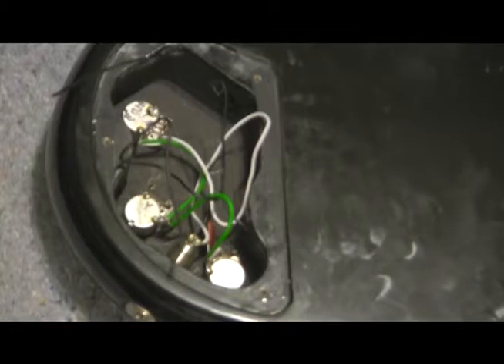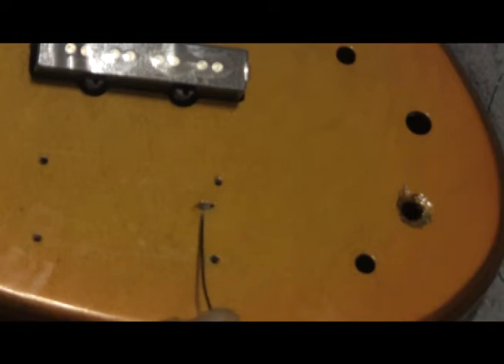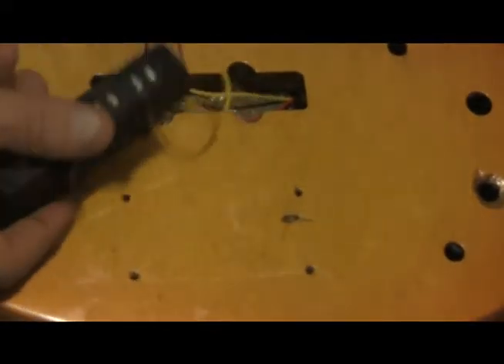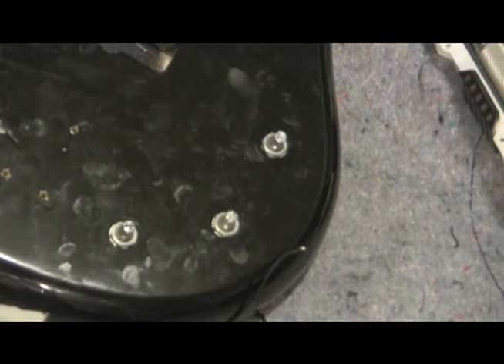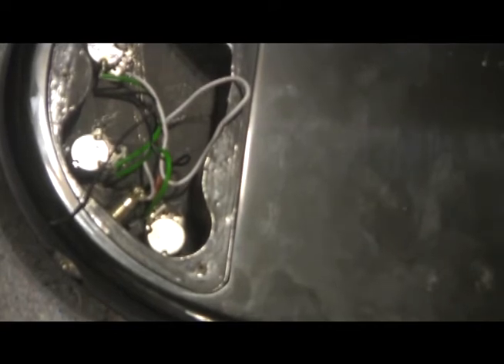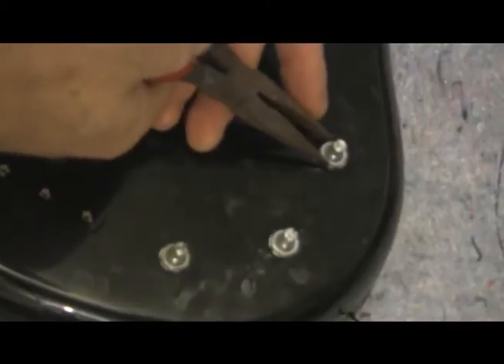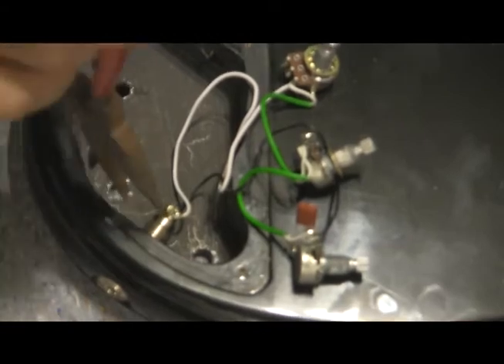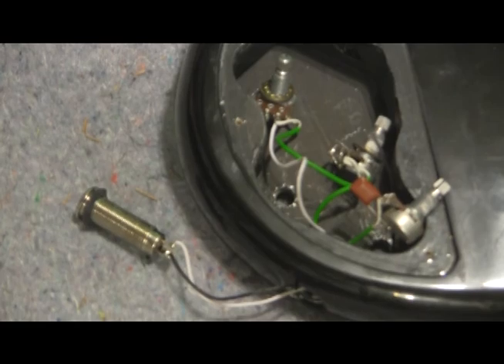Rebuilding a Bass Guitar, Day Four: It's Dismantling Time!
It's much easier to take these things apart than it is to put them back together...